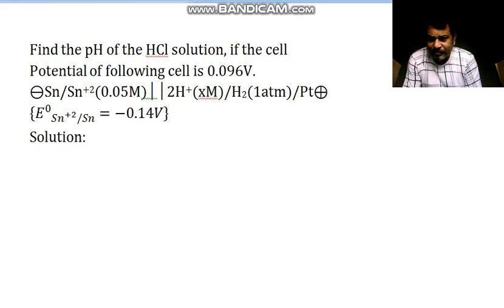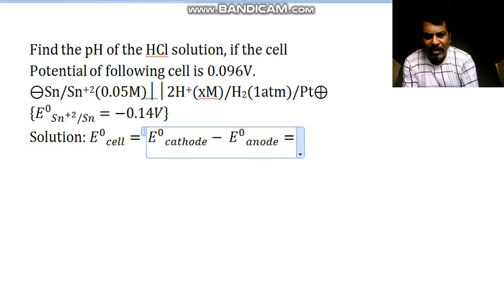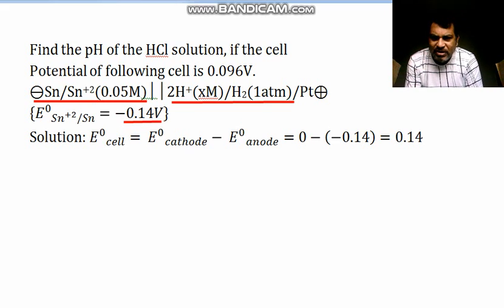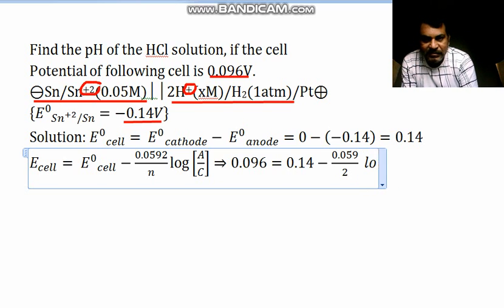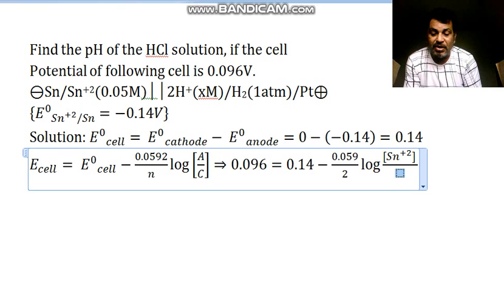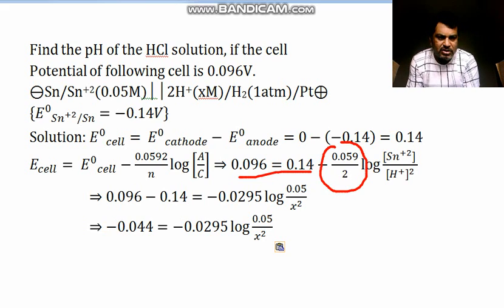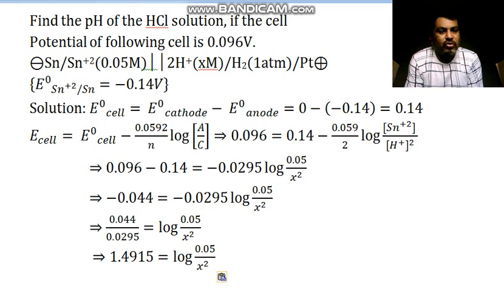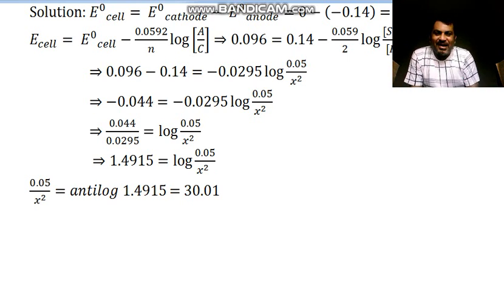12 EM Chemistry lesson 3 lecture 7 part D 19/04/20